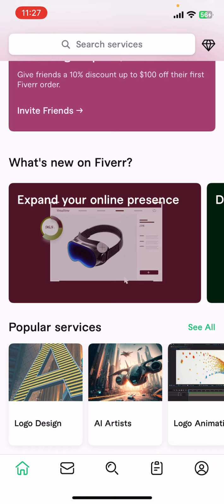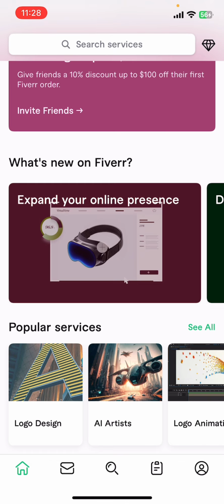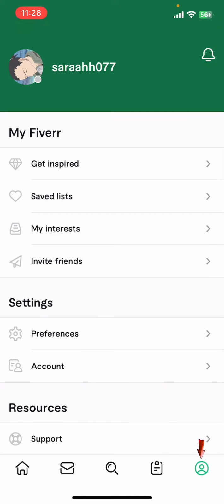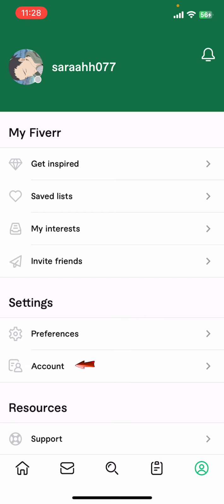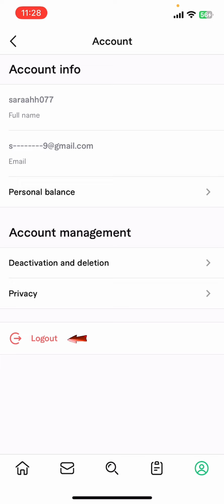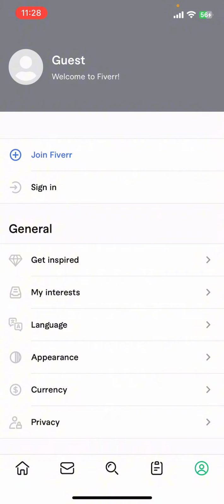How to Sign Out From Fiverr Account (2024) | Fiverr Logout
In this video, I'll show you how to log out of your Fiverr account quickly and easily. If you're having trouble finding the logout option or just need a simple step-by-step guide, this video will help. Follow along and learn how to log out from Fiverr on both desktop and mobile.